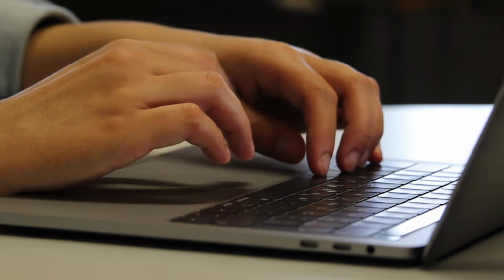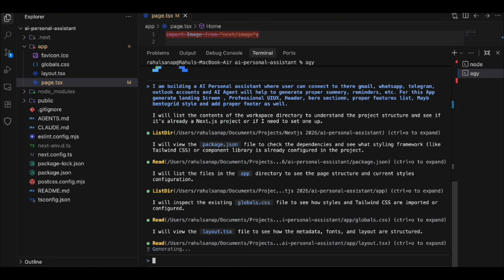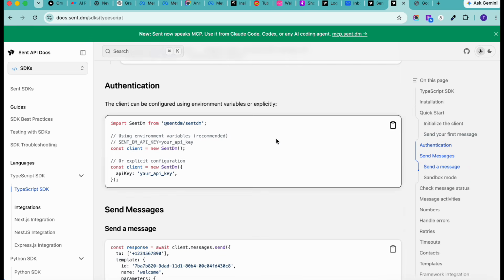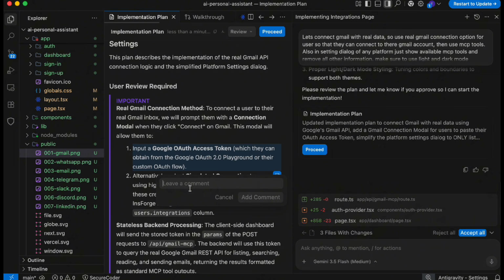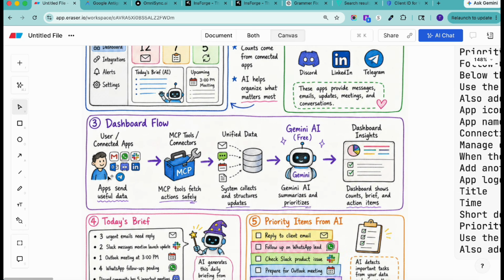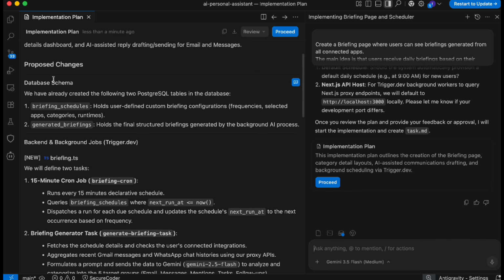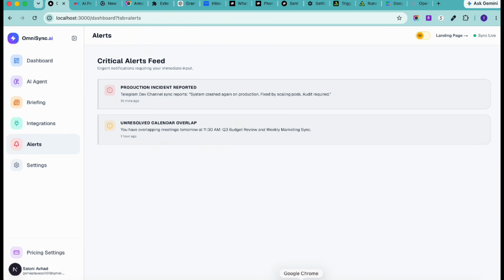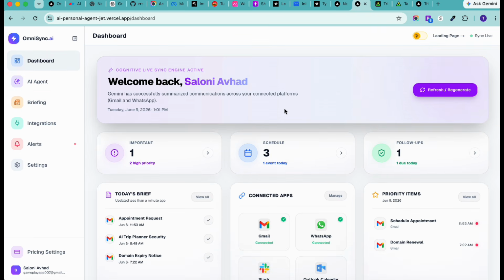Build a Full Stack AI Personal Agent App with Next.js, React, Antigravity 2.0 CLI & Sent.dm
Build and deploy a Full Stack AI Personal Agent SaaS App using Next.js, React, Antigravity 2.0 CLI, and Sent.dm.

In this tutorial, we will create an AI-powered personal agent dashboard where users can connect platforms like Gmail, WhatsApp, Calendar, Slack, and more to generate smart briefings, alerts, summaries, AI email drafts, and quick replies.

🚀 Join TubeGuruji Pro
Get access to 100+ full-stack app projects and 50+ AI app tutorials with real-world use cases. 👉 TubeGuruji Pro

CHAPTERS
00:00:00 Introduction
00:09:31 Project Setup (Create NextJs App + AI Cli Setup + Landing Screen)
00:24:27 Auth & Db Setup
00:30:46 SMS & Whatsapp Auth using Sent.dm
00:41:59 Dashboard Layout
00:47:21 Connect Gmail
01:05:59 Whatsapp Integration
01:13:50 Dashboard Page
01:27:05 Briefing Page
01:46:30 AI agent
01:52:05 Free Claude Code Setup (Bonus Chapter)
02:00:10 Alerts
02:06:41 Setting Page
02:07:52 Deploy App